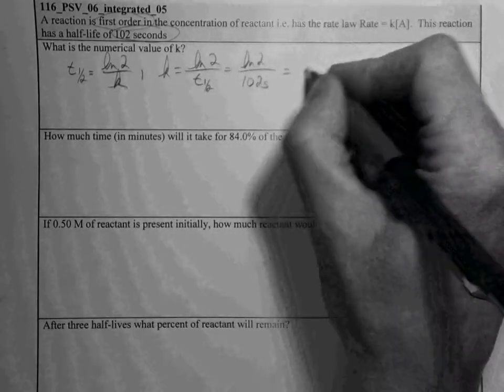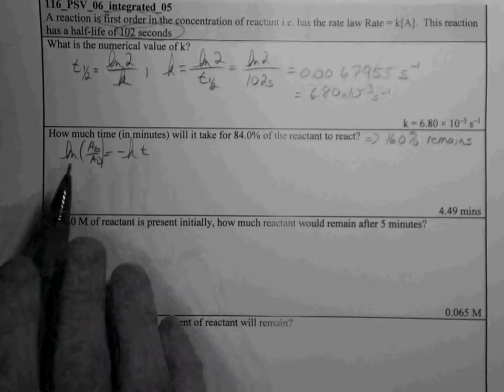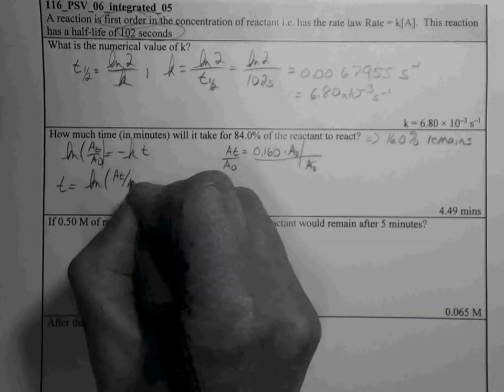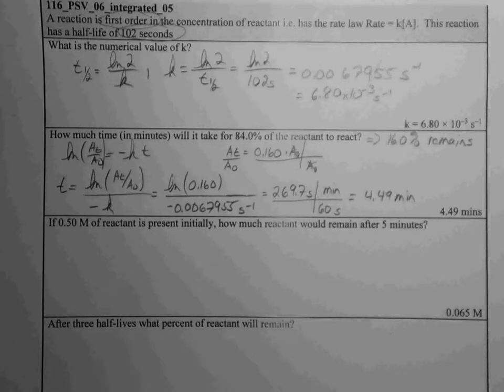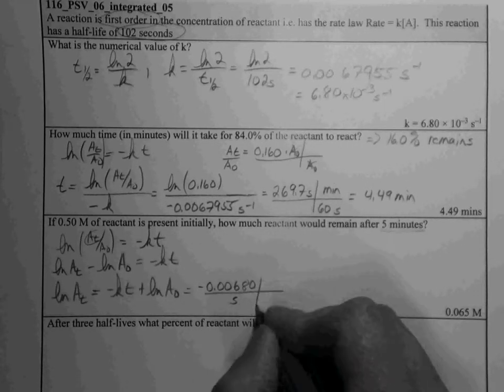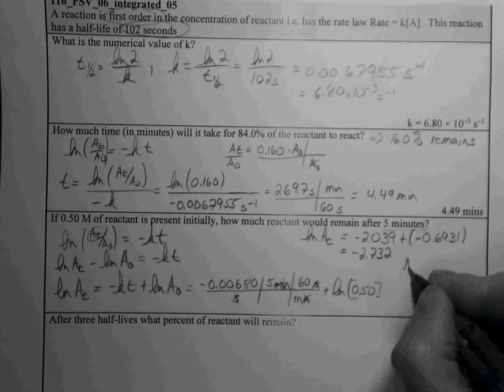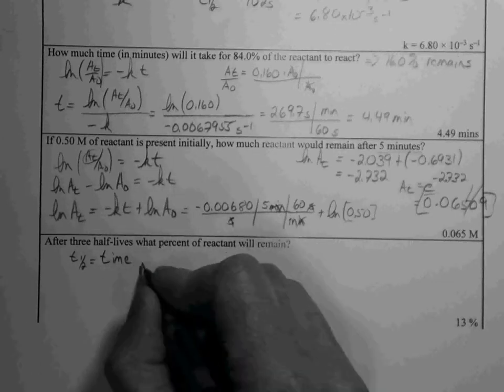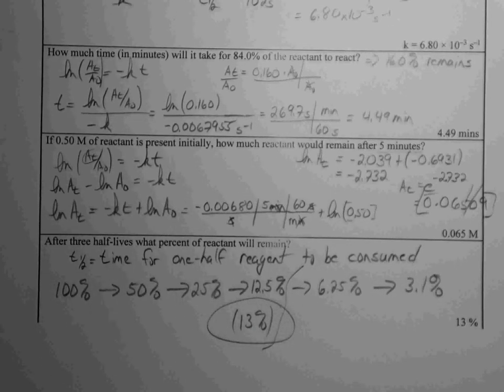116 PSV 06 integrated 05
Problem solving video involving integrated rate law